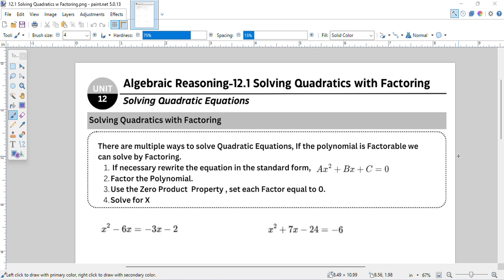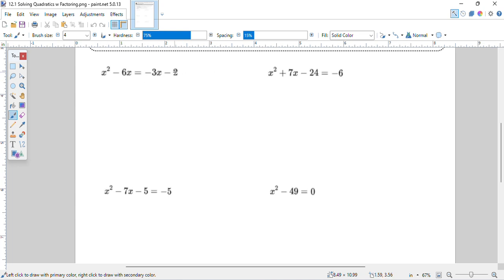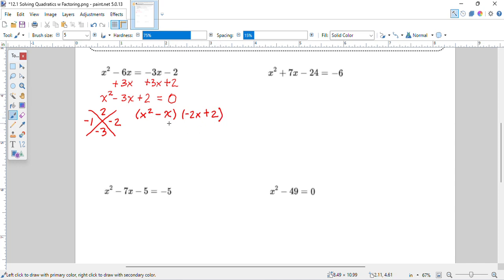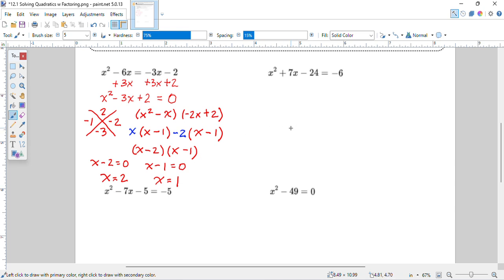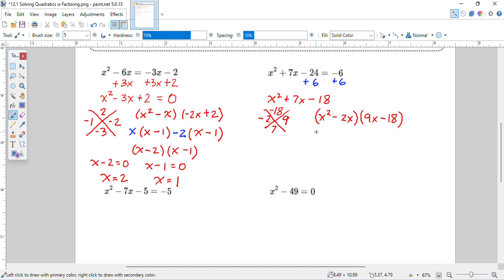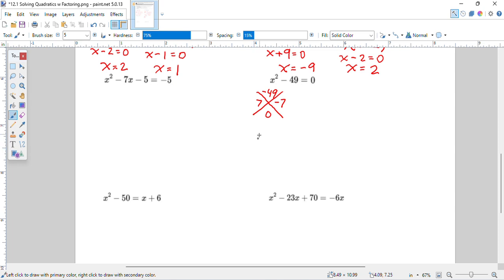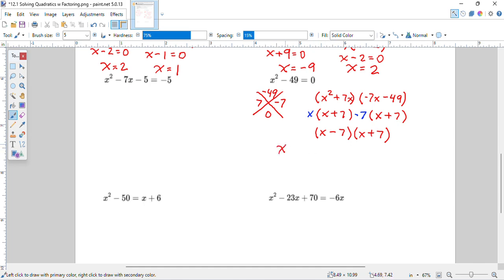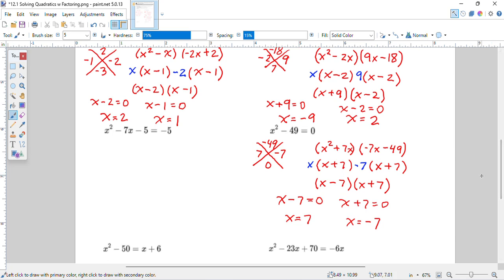Solving Quadratics with factoring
We take a quick look on some examples of solving quadratic equations with Factoring